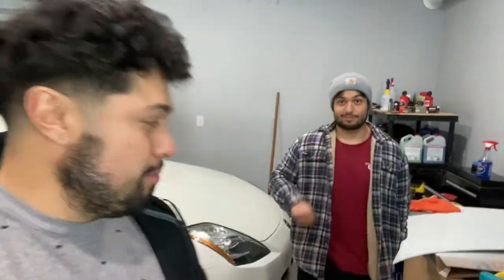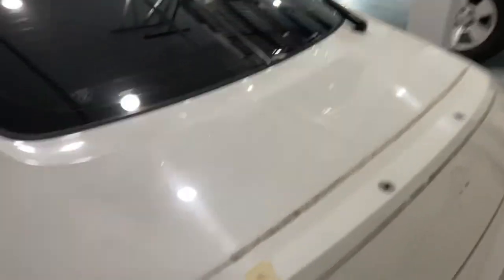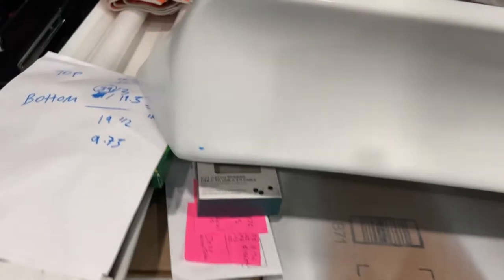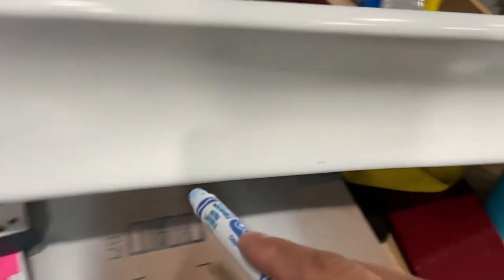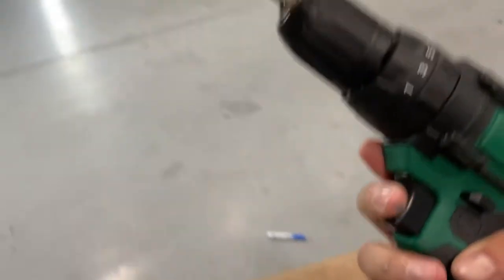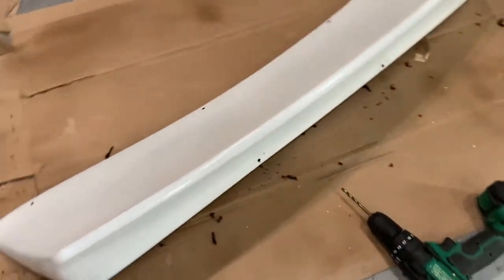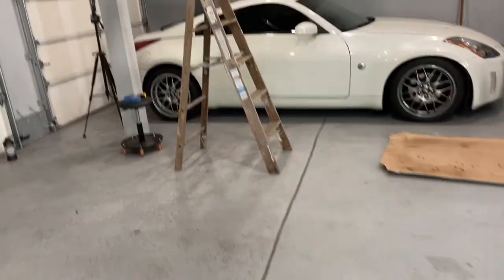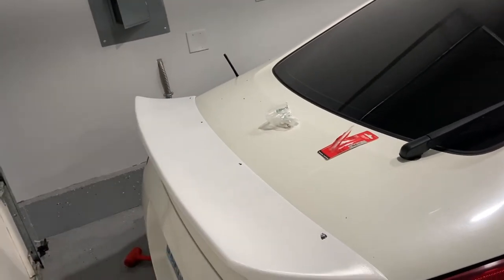Drilling KBD duckbill wing on 350Z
We decided to drill in hole on the trunk on the Z tho have the duck bill look!!!